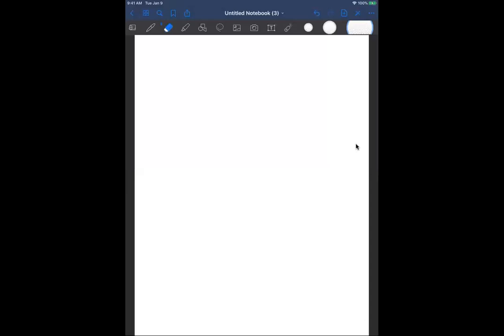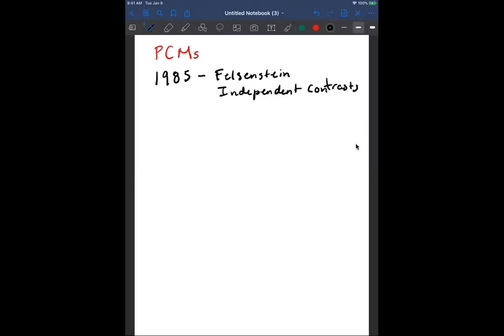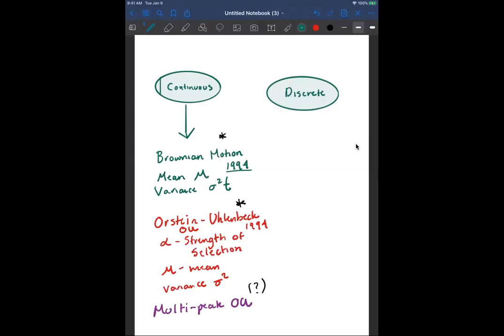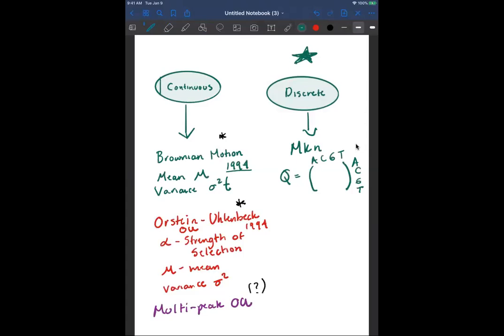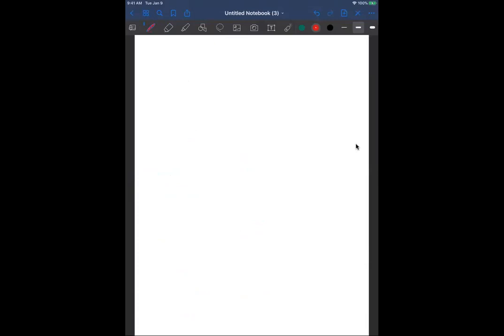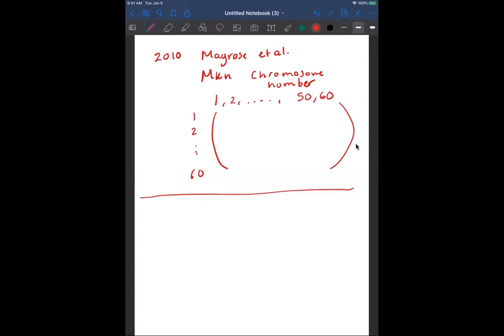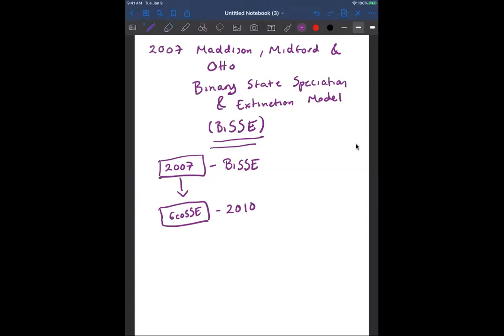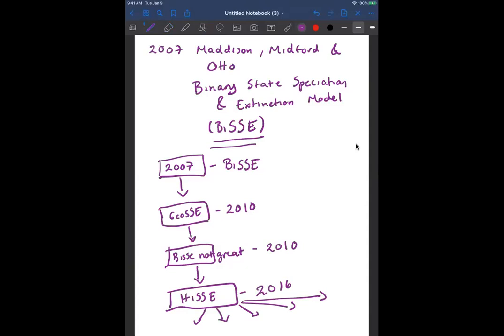History of Phylogenetic Comparative Methods (PCMs)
This is a recorded lecture on PCMs, by Rosana Zenil Ferguson.